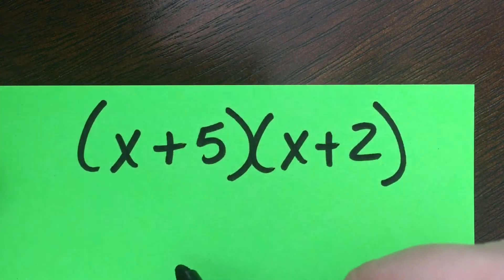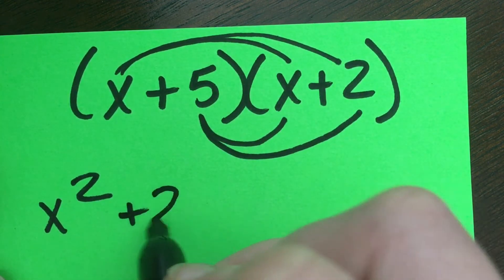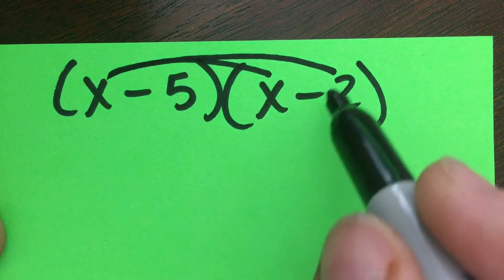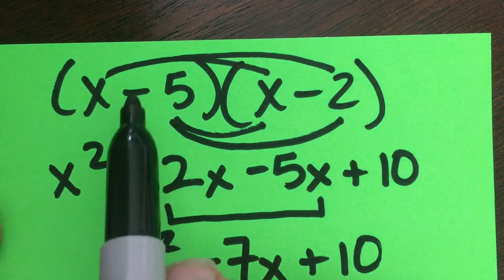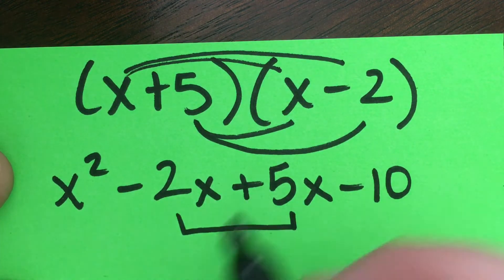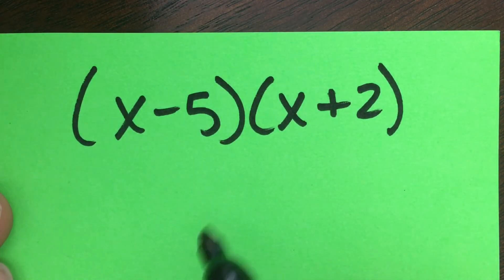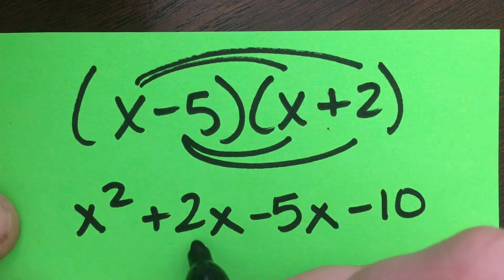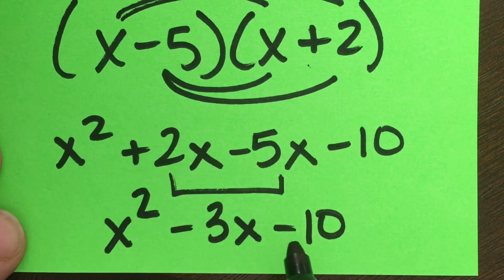Intro to Distribution Short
Greetings Franklin West!  Here is a math short about how do to distribution with two binomials.  Enjoy!